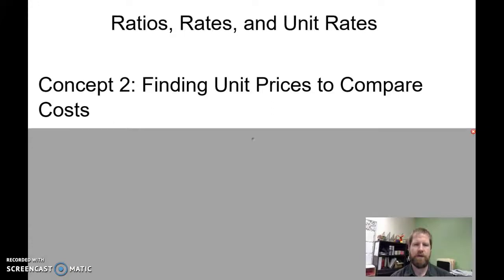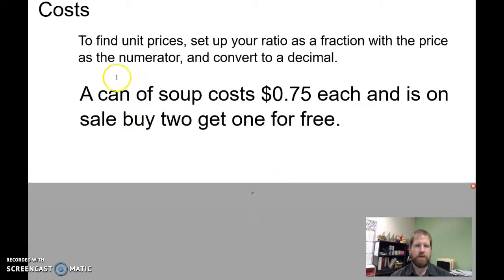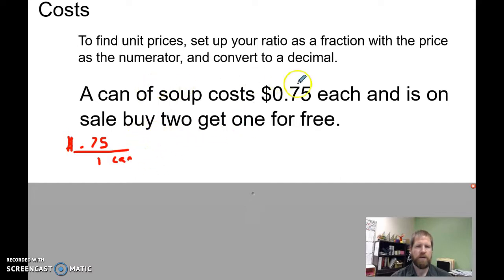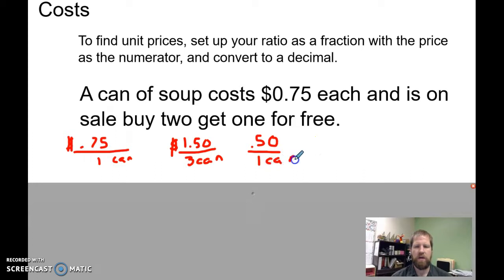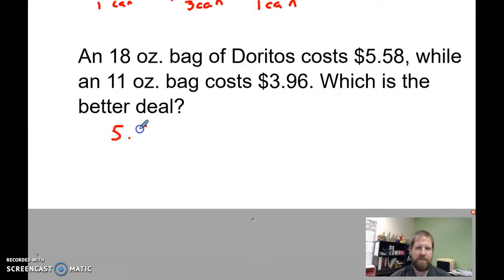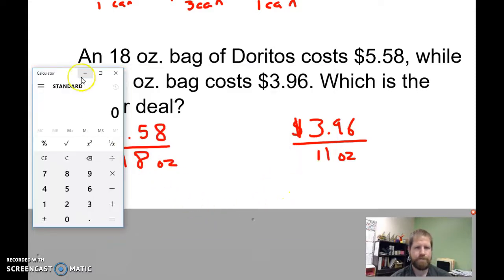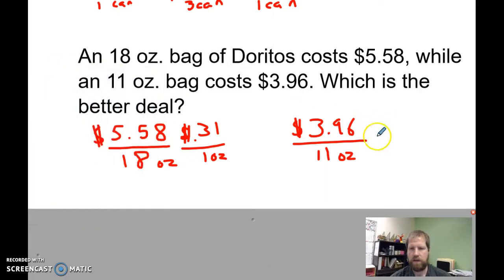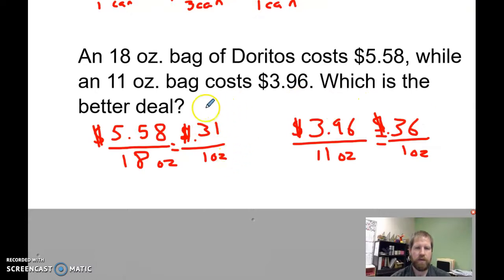8th Grade 4-1-2